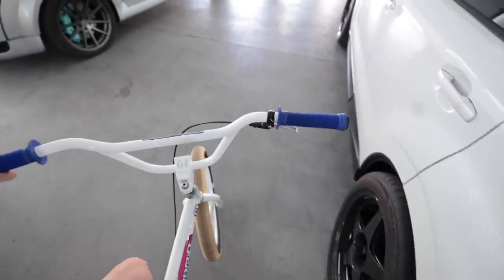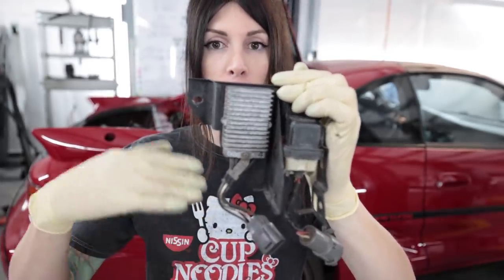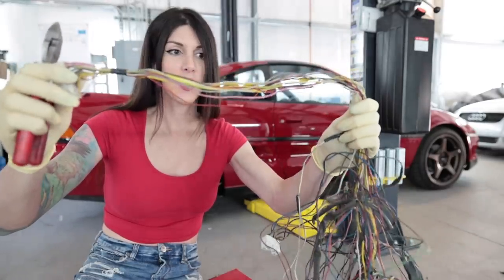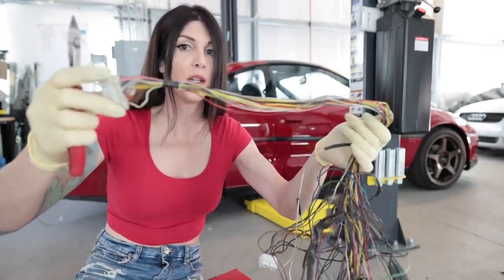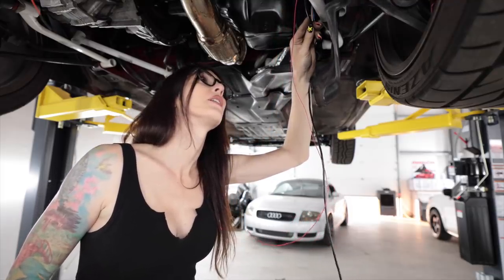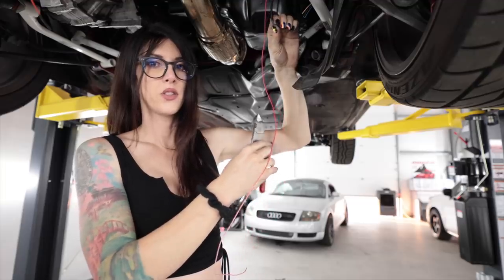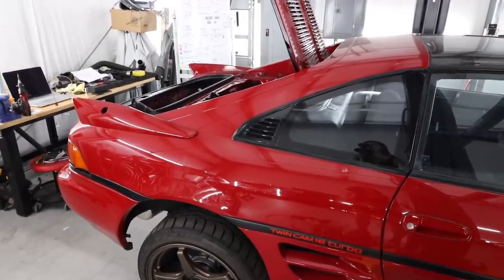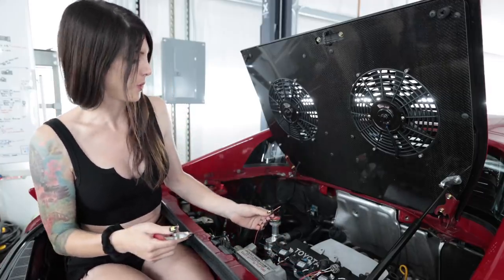Going FULL NERD MODE on this Wire Harness! // MR2 Standalone ECU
Guess what happens in this video?

Britt F.
Chad B.
Col. L.
Curtis S.
Daniel F.
Darren M.
Dave
David L.
Jeffrey P.
Josh H.
Kevin C.
Mark L.
Meghan "in Seattle"
Nenad R.
Ray I.
Terry S.
Todd C.